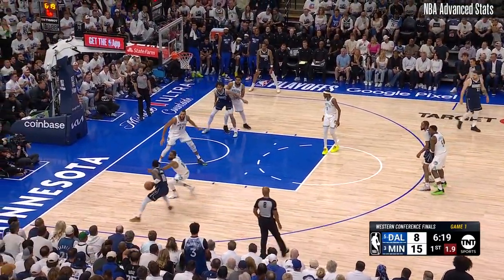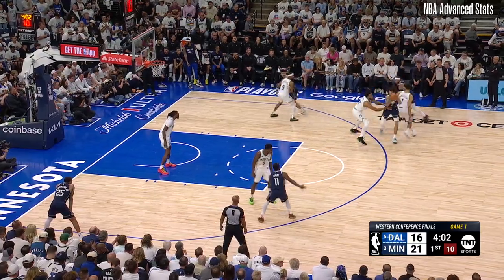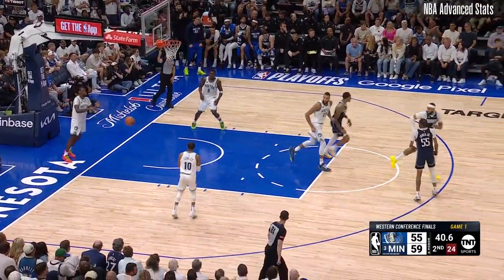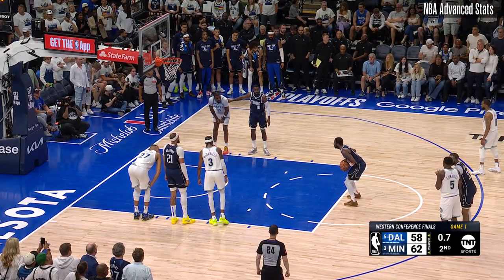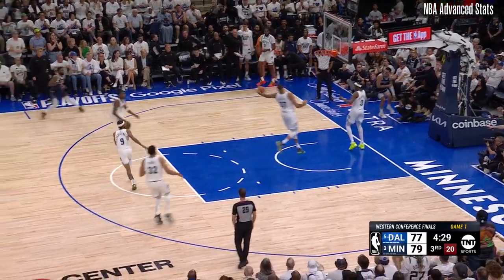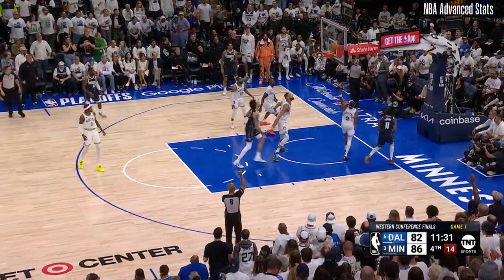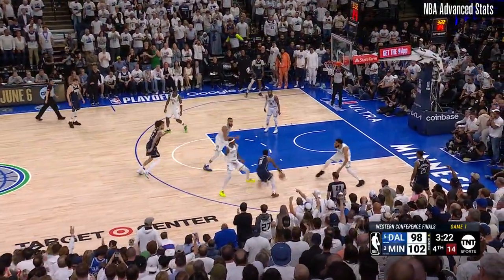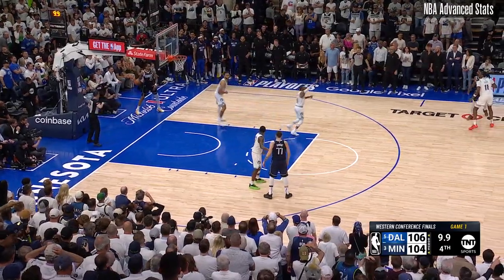Kyrie Irving 30 pts 5 reb 4 ast vs Minnesota Timberwolves | 2024-05-22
Kyrie Irving Highlights from Dallas Mavericks vs Minnesota Timberwolves on 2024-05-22.

Player Stats:
40:08 mins
30 Points
5 Rebounds (1 Offensive)
4 Assists
0 Steals
1 Blocks
2 Turnovers
12/23 Field Goal
6/6 Free Throw